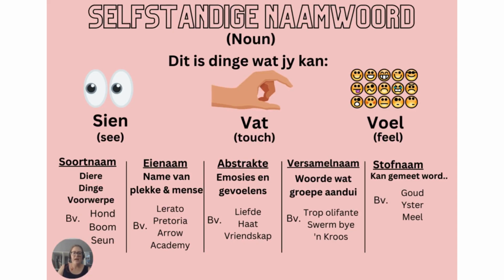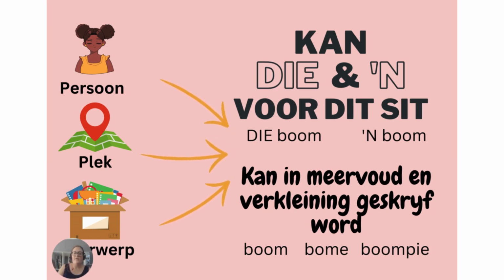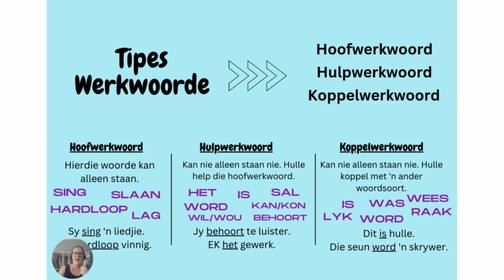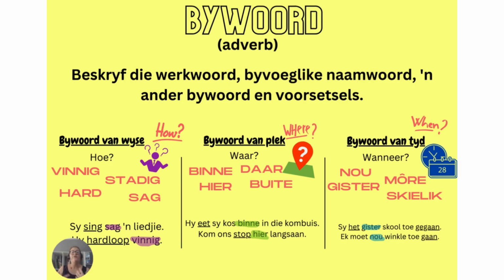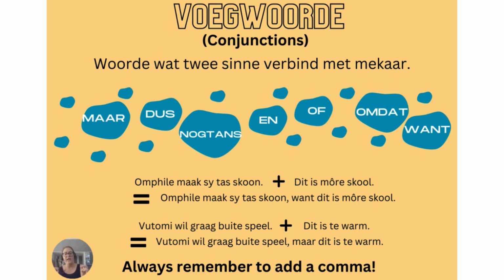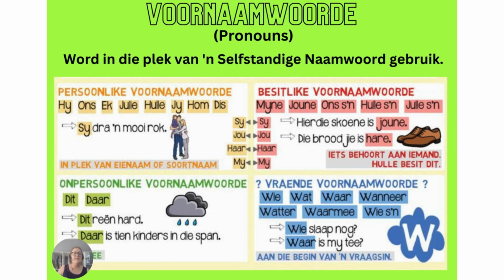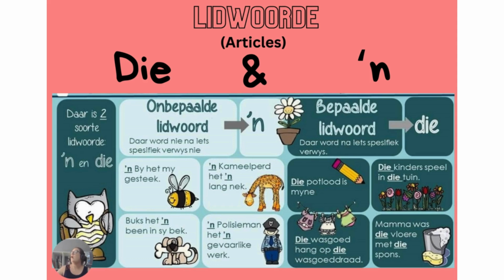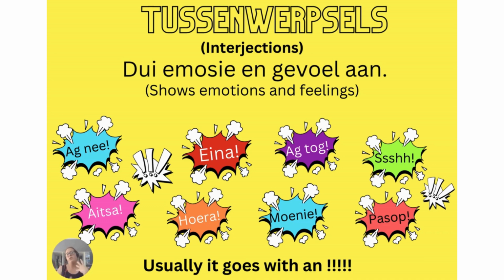Woordsoorte FAL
Woordsoorte (Parts of Speech) explained for FAL Afrikaans learners.
Die inhoud van die video behoort aan Teacher Millie.
The content of this video belongs to Teacher Millie.
Die Lidwoorde prentjie in die powerpoint behoort aan die Weskus Onderwys Distrik